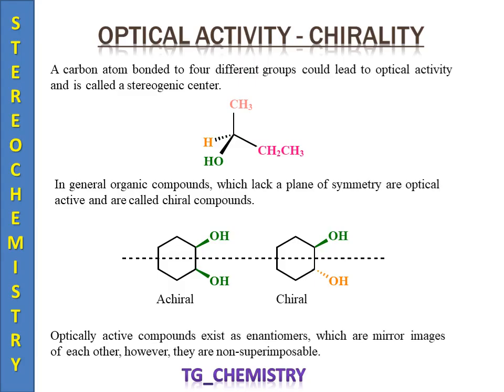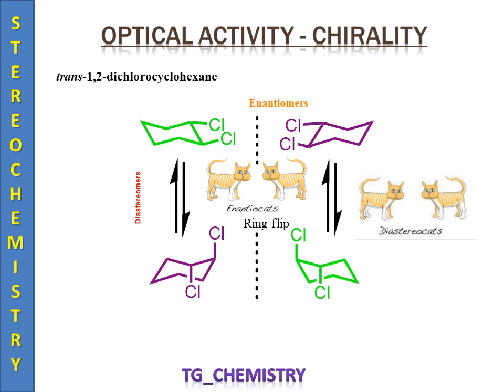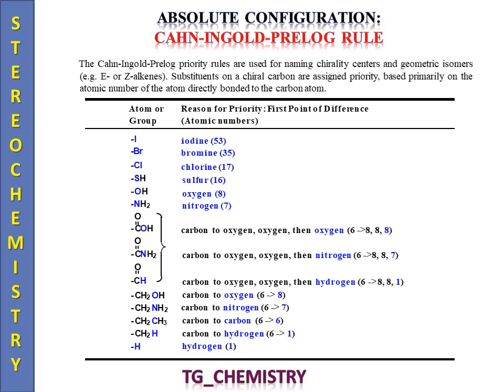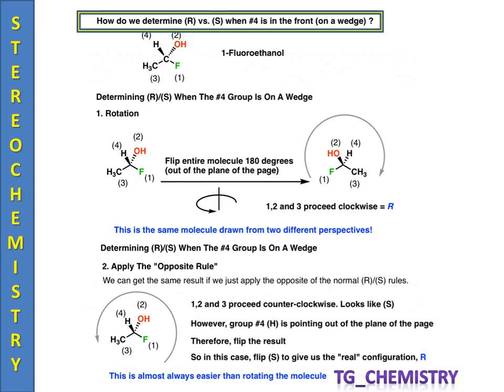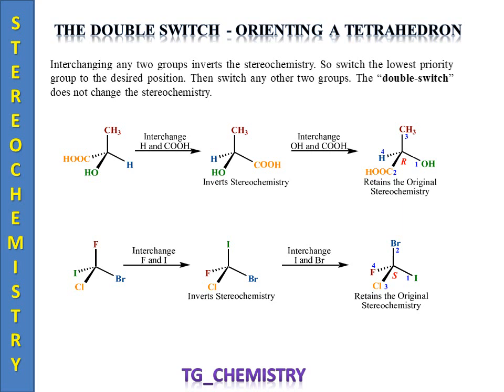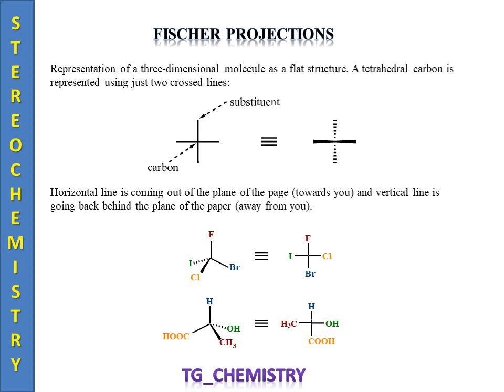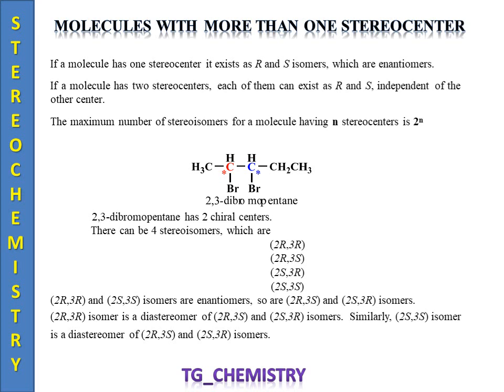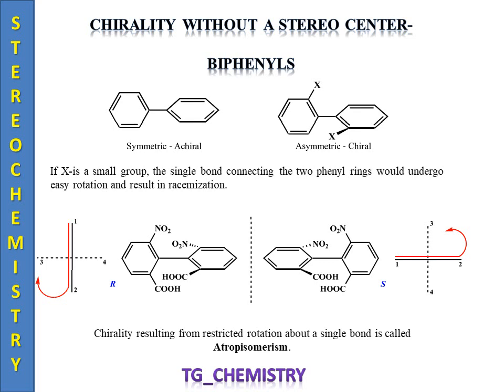Stereochemistry concept clearing and optical activity and R/S nomenclature with easy tricks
Organic Stereochemistry concept clearing and optical activity and
R/S nomenclature with easy tricks
Chirality concept
Helpful for chemistry paper exams